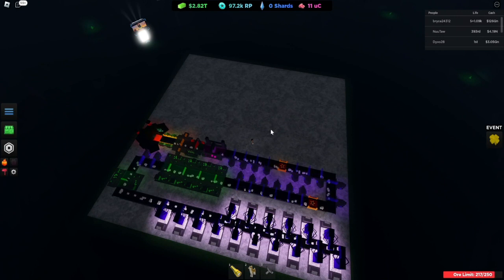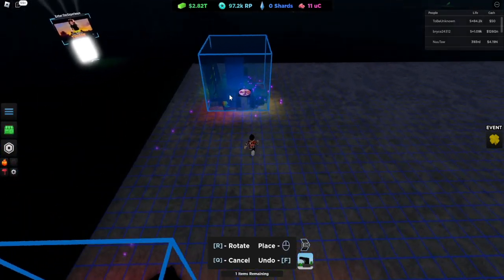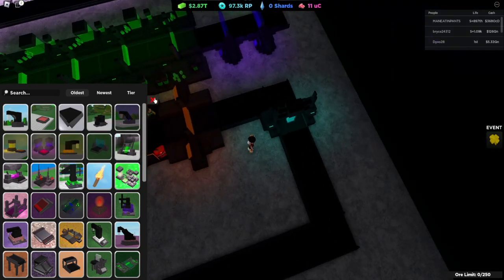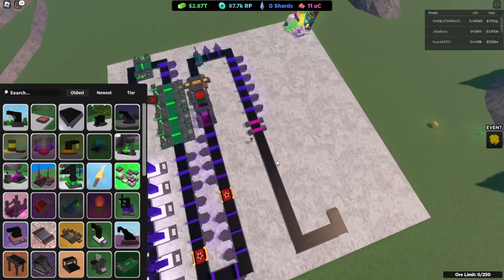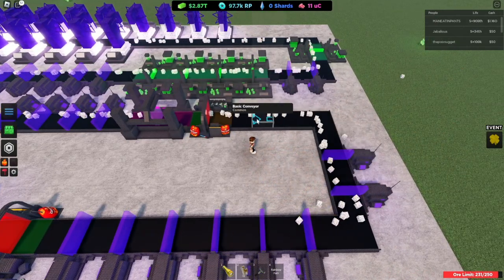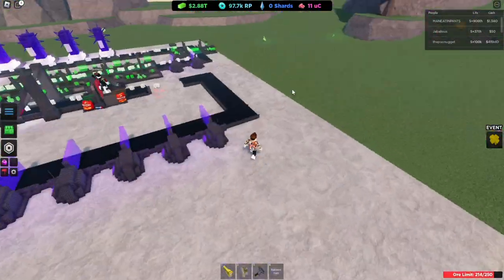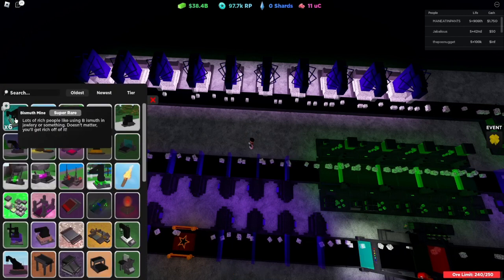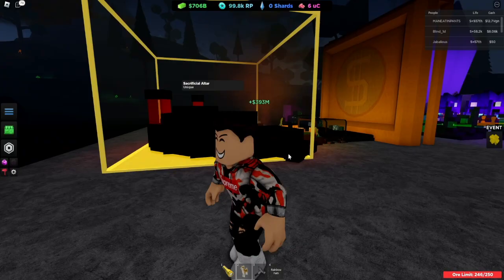Multi BILLION Dollar Setup!! in Roblox Miners Haven #11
Roblox - Miners Haven